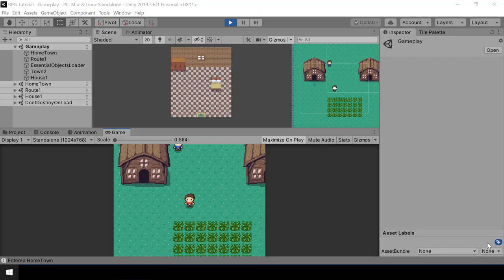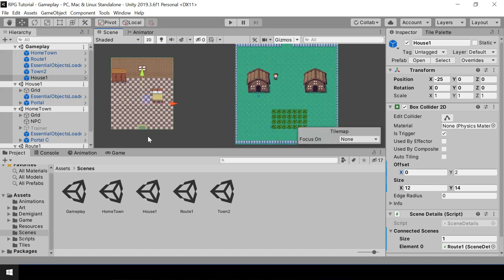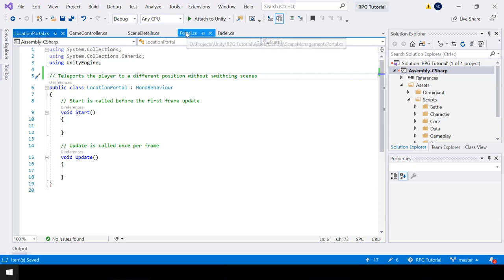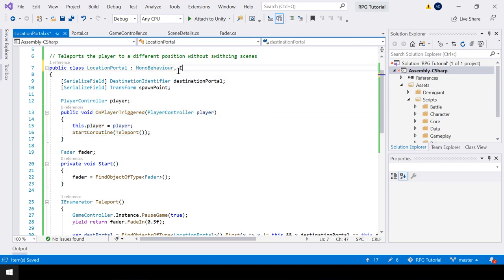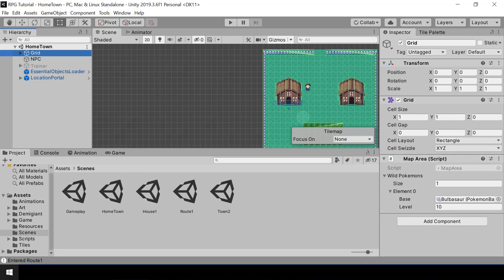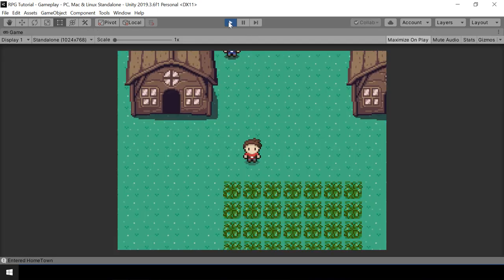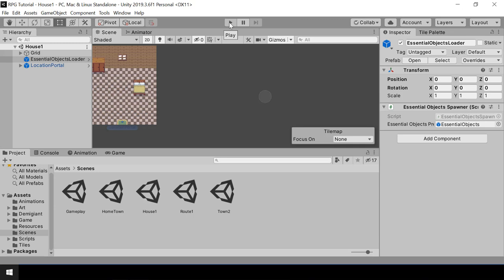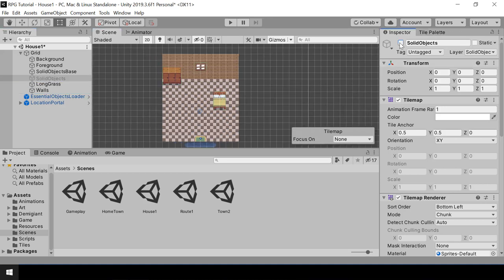Make A Game Like Pokemon in Unity | #45 - Additive Scene Loading 2 & Bug Fixes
This is Part 45 of Make a Game Like Pokemon Series in Unity. In this video, we'll look at how to switch to indoor scenes when using additive scene loading. We'll also fix some issue caused by additive scene loading and some other bugs that we currently have.

0:00 - Intro
0:46 - Placing indoor scenes in Map
3:57 - LocationPortal to teleport to indoor scenes
11:18 - Fix issue with wild encounters
16:39 - Fix issue with testing scenes independently
19:25 -  Prevent the player from walking out of indoor scenes
24:59 - Fix animation bug when walking on long grass